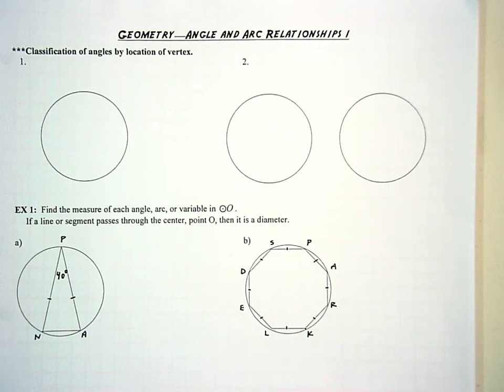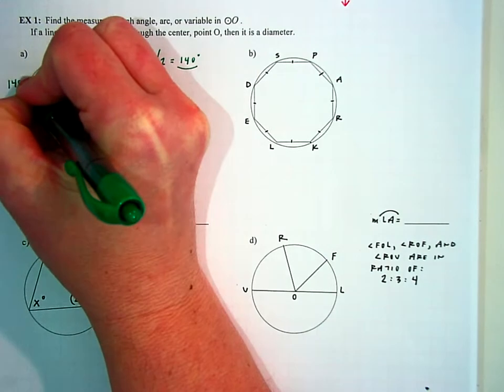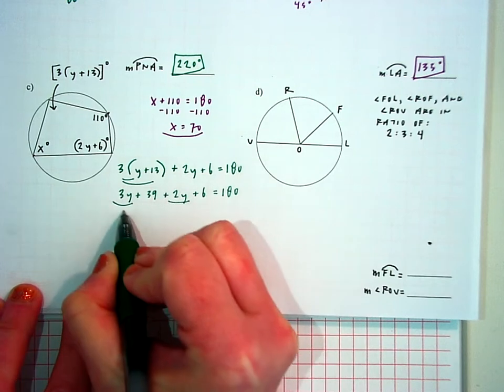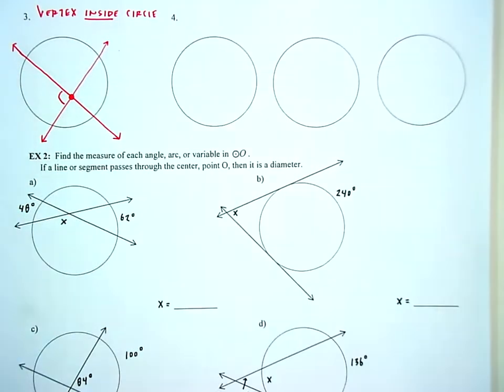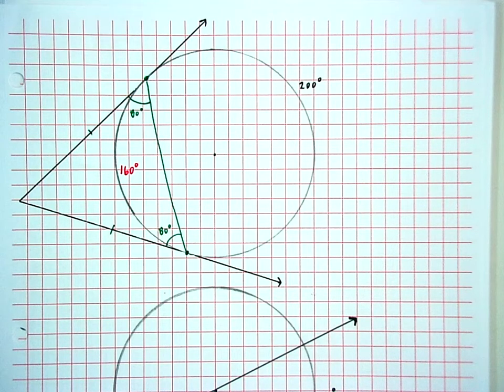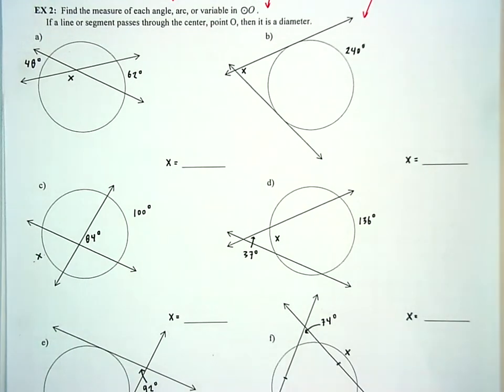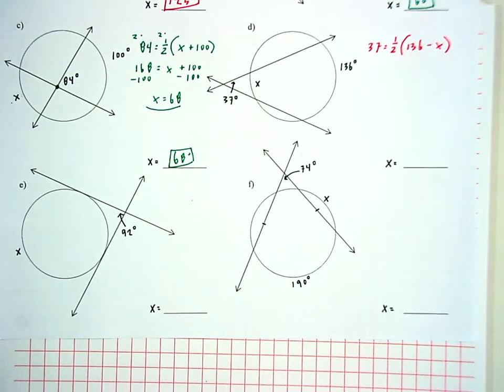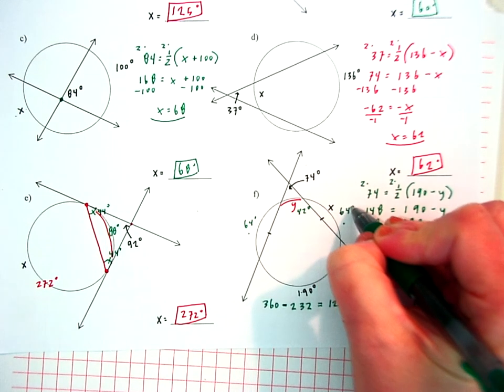Geometry SPRING Angle and Arc Relationships 1